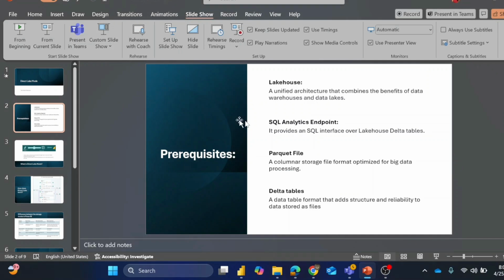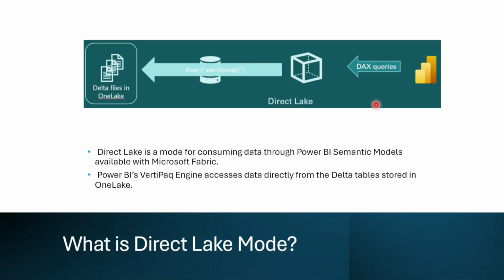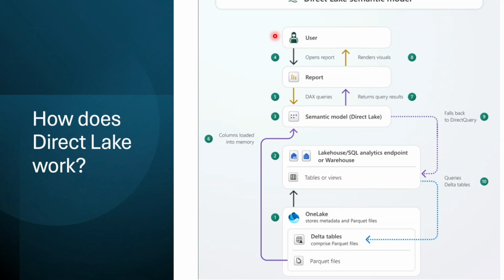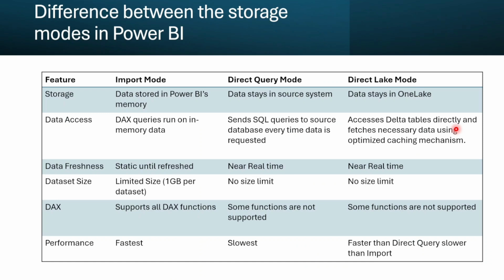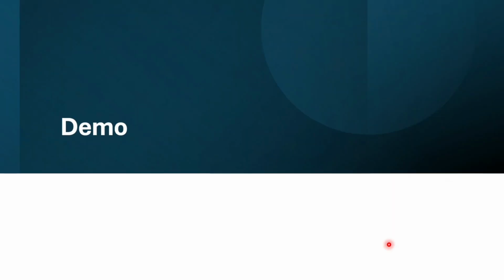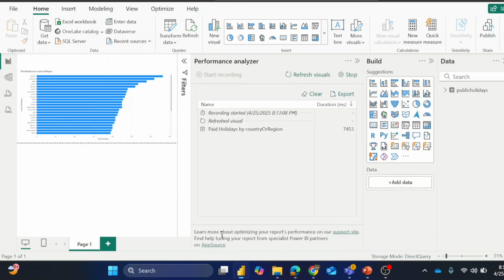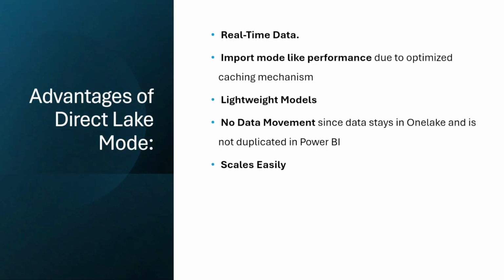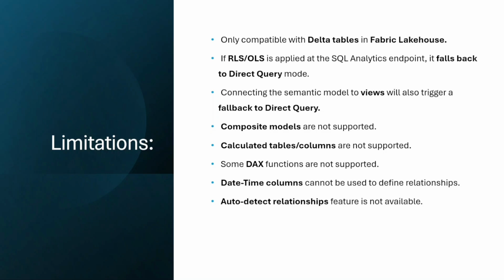What is Direct Lake mode? How does it work? Demo | Performance | Pros & Cons